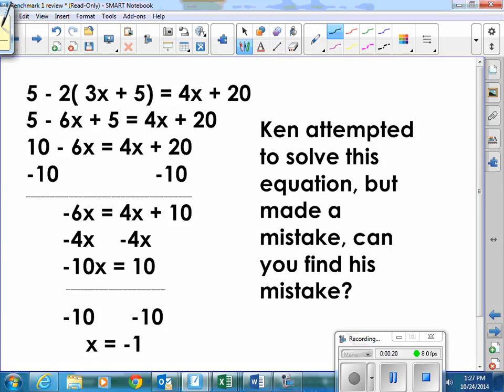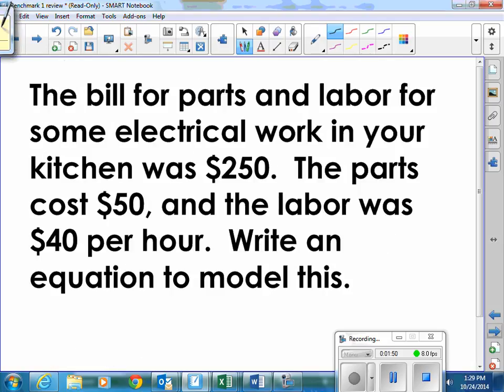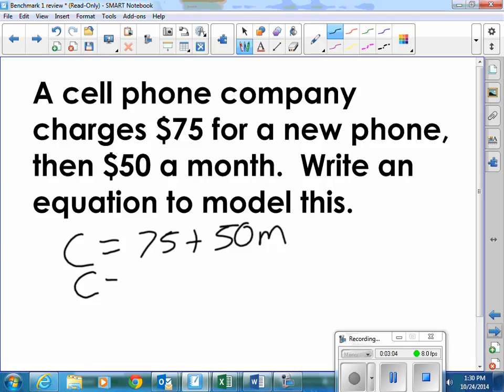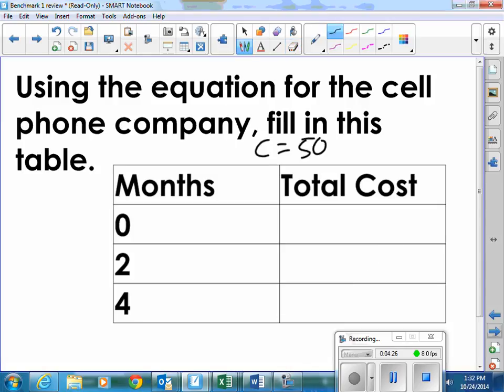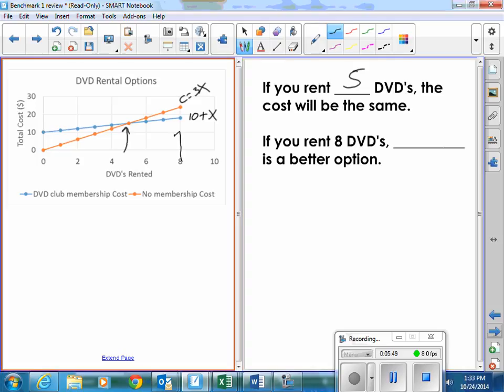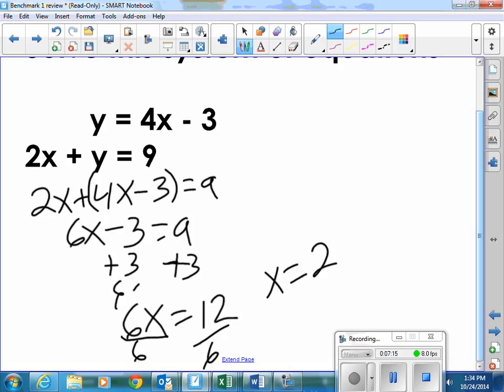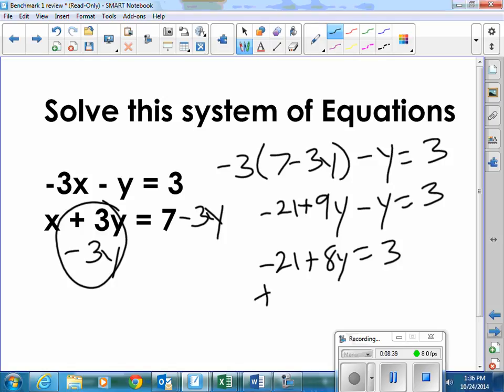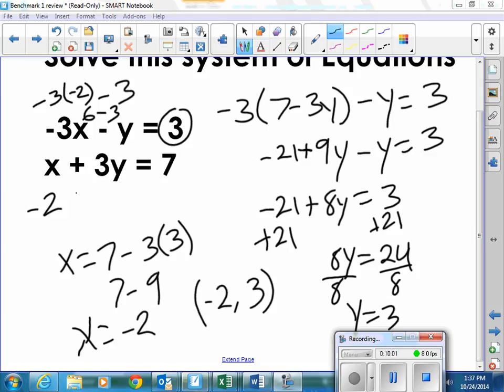Benchmark 1 Review video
Review of first quarter of Secondary Math 1